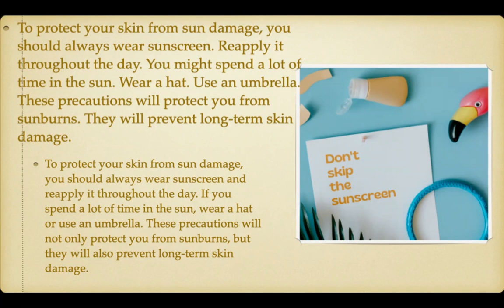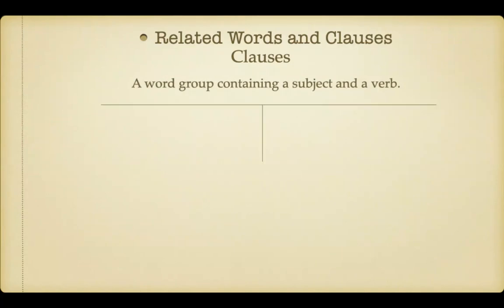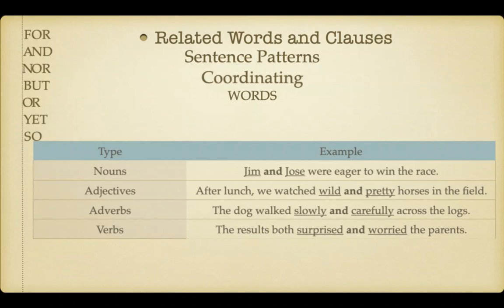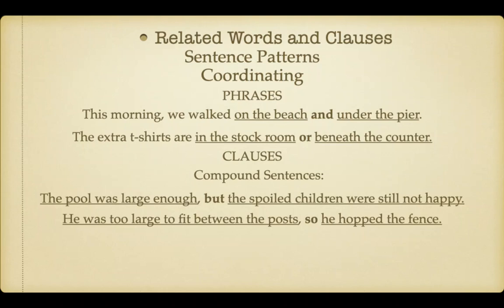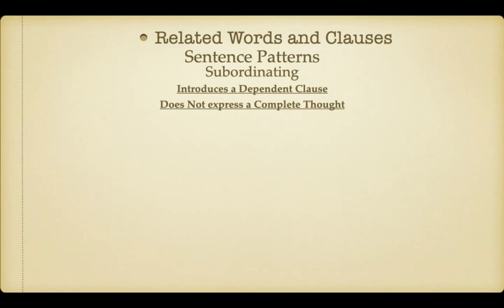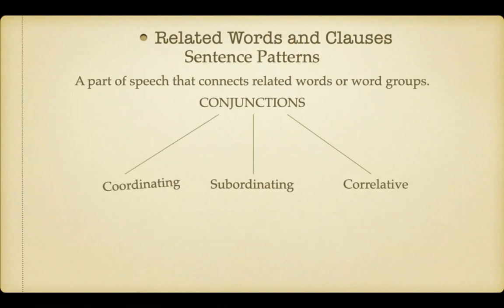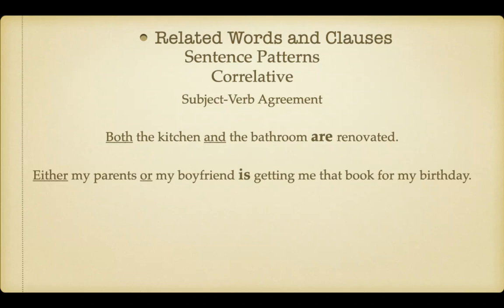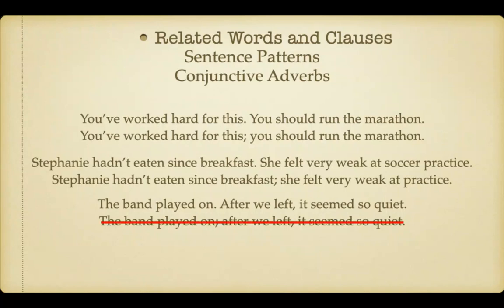Understanding Clauses and Conjunctions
Let's learn about Clauses and Conjunctions.